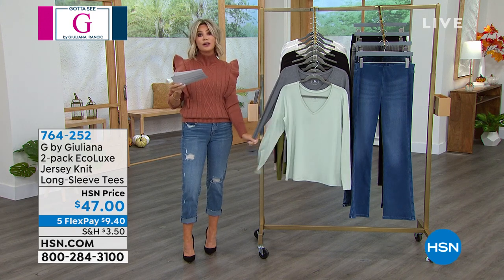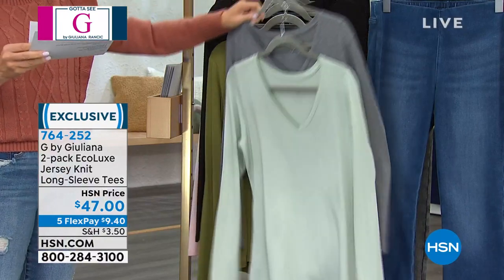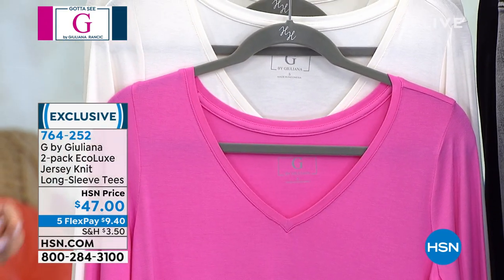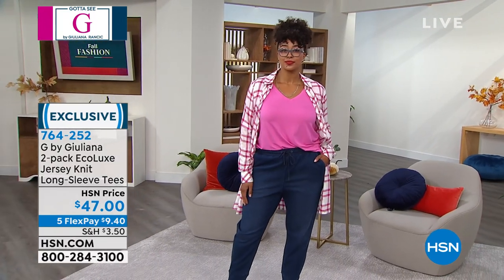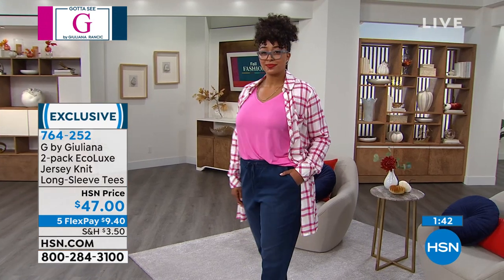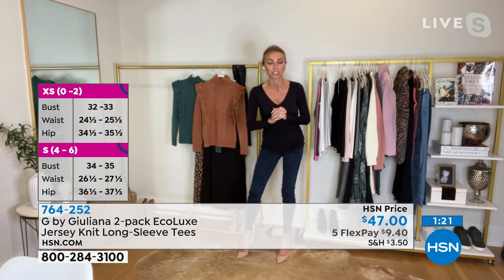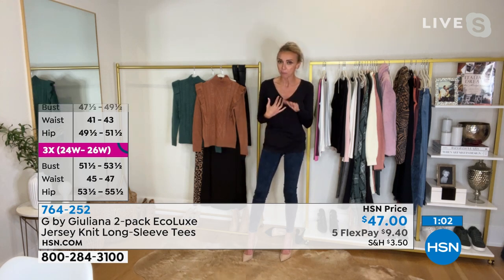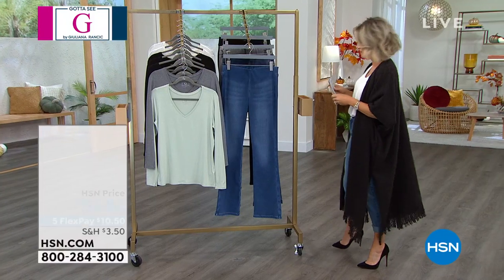G by Giuliana 2pack EcoLuxe Jersey Knit LongSleeve Tees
Recycle your favorite looks with this simple yet chic, twopack set of everyday tees. Crafted out of soft, sustainable knit fabric, it adds an ethically stylish look to any ensemble.